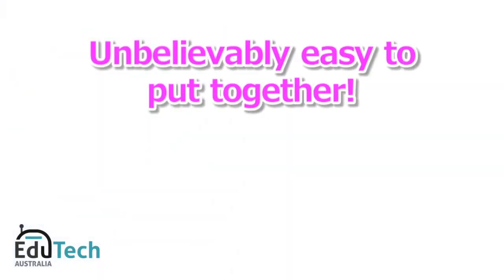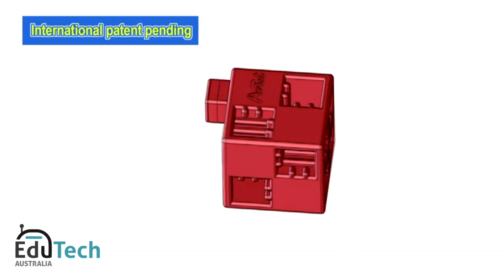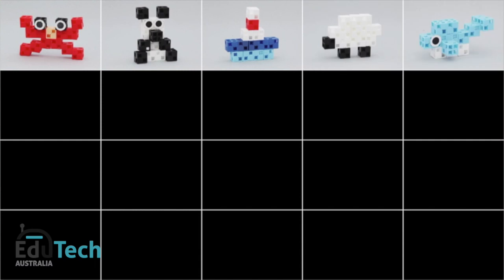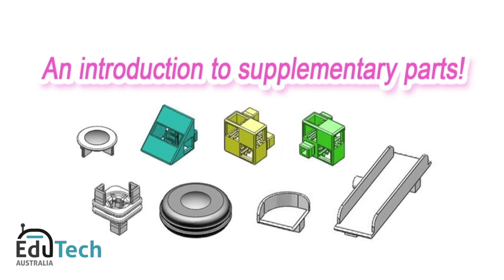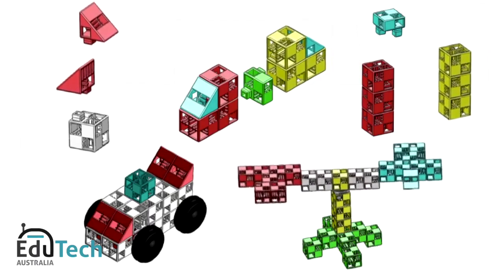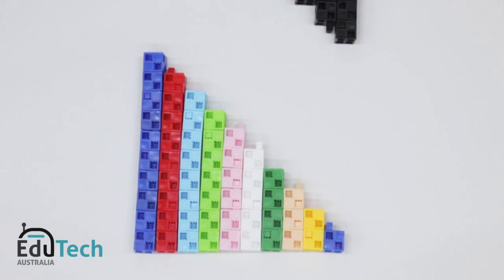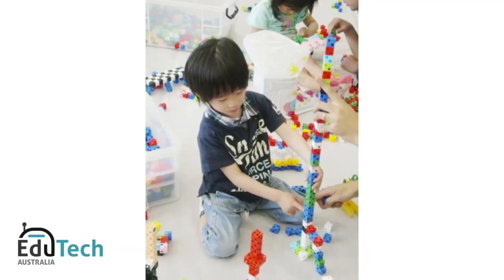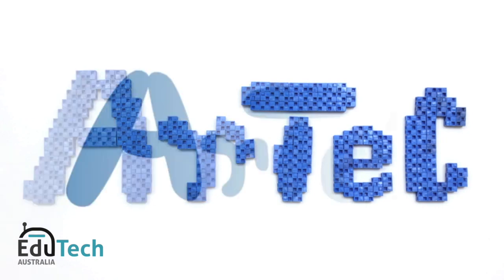EduTech Australia Artec Block system explained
See how EduTech Australia is shaping the innovators of the future from early childhood up using the award winning Japanese Artec block system. These  specially designed innovative cubes allow you to make an endless variety of shapes and underpin EduTech's robotics and coding range. In School supported by teacher professional development, retail outlets and EduTech Australia Innovators Academies.